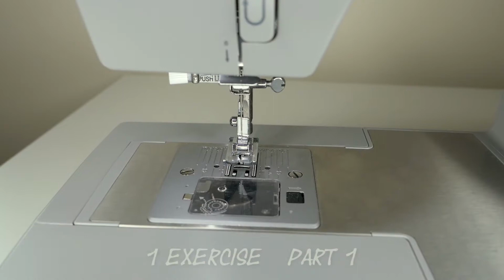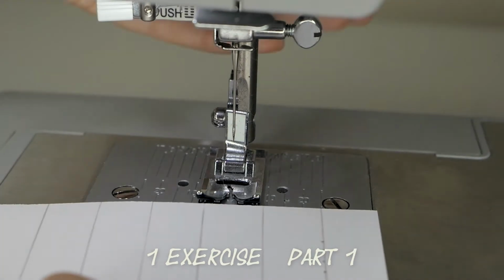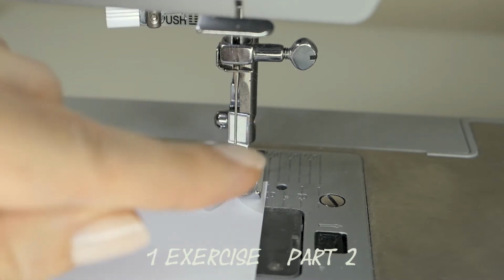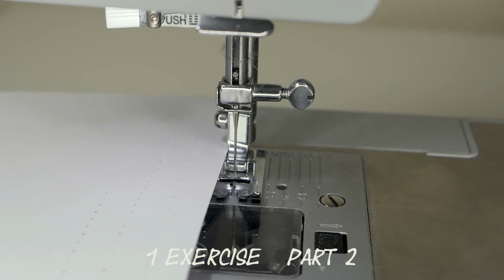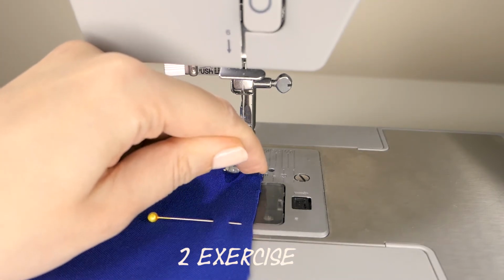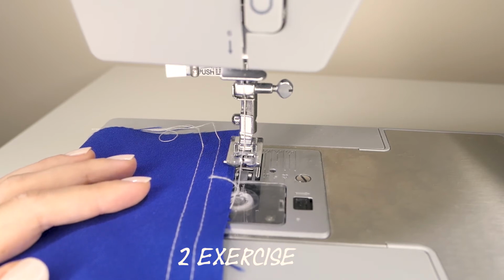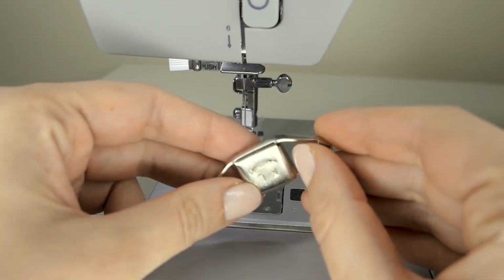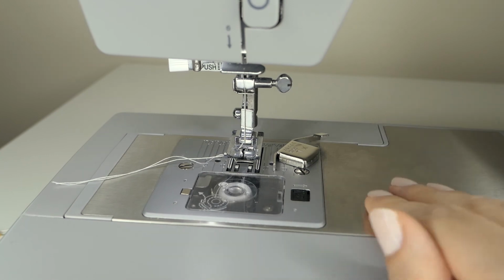Learn to sew a straight seam (sewing tutorial)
Hello Darlings! Today I want to share with you a few tips on how to achieve that perfectly straight seam. Video will consist of 2 sewing exercises and a homework for you (with a few extra tips, including how to use a magnetic seam navigator). Enjoy the video! :)

If you try the techniques shown in this video, I would love to see your results! Please send photos of your work to my Instagram DMs